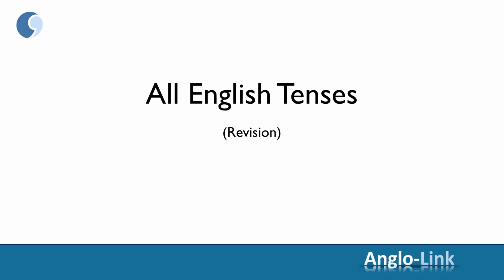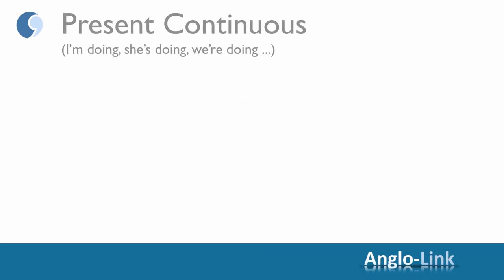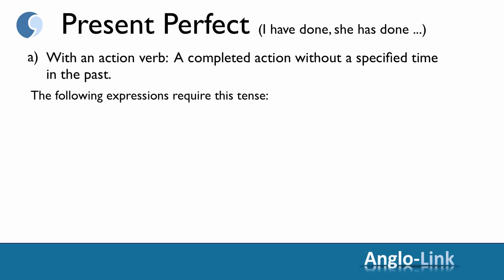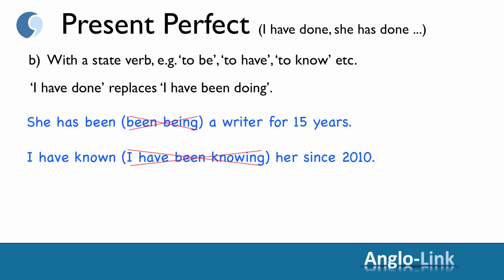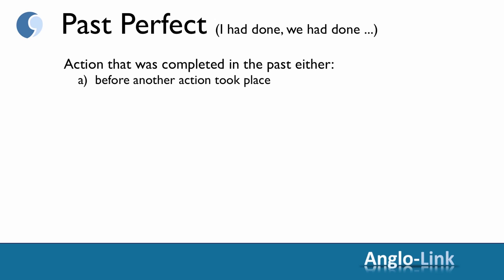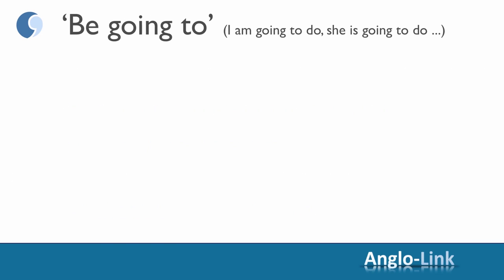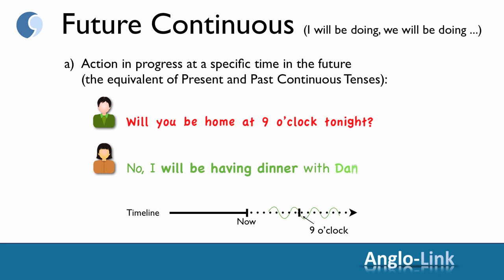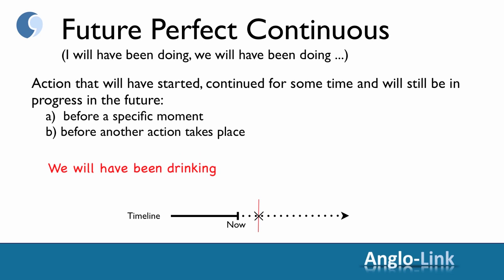All Tenses English Lesson